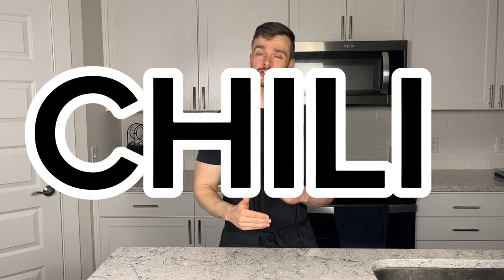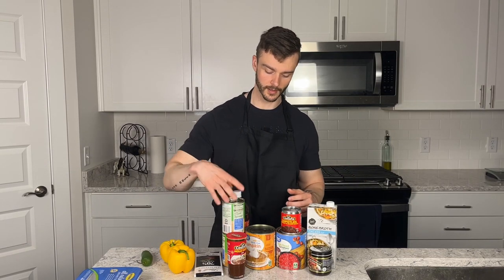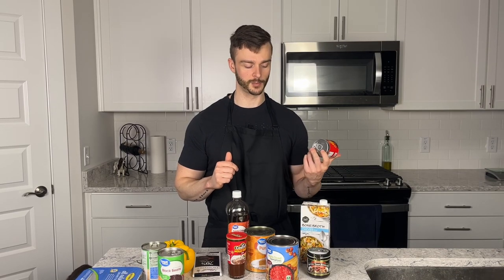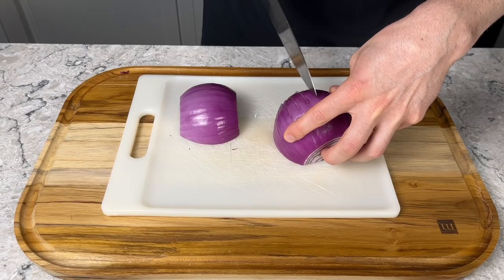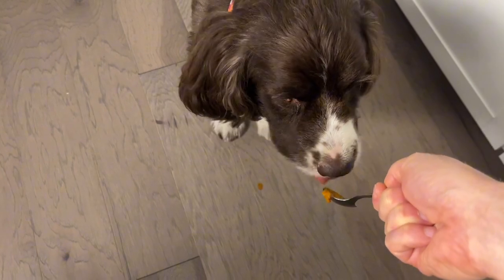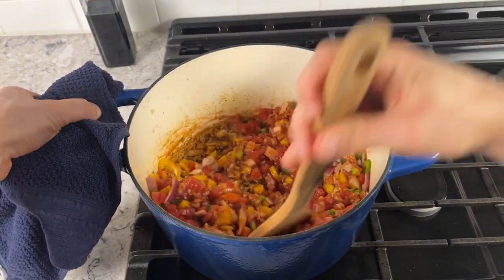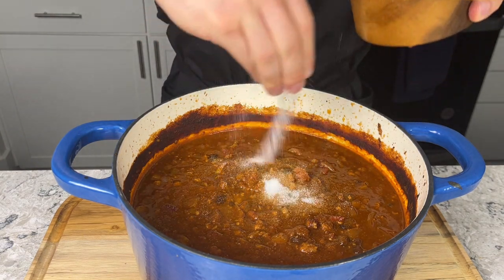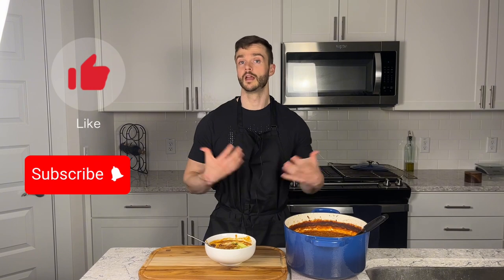HOMEMADE CHILI RECIPE for Making a Smokey Chili Masterpiece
In this video, I will be sharing my delicious and hearty recipe for Turkey Pumpkin Chipotle Chili, a perfect dish for the cozy fall season. Made with succulent ground turkey, earthy pumpkin, and smoky chipotle peppers, this chili is a spicy twist on a fall favorite. In this step-by-step tutorial, I will guide you through the process of creating this mouth-watering chili from scratch. You'll learn the best techniques to achieve a rich and flavorful base, as well as tips for perfectly seasoning and balancing the heat of the chipotle peppers. Not only is this Turkey Pumpkin Chipotle Chili satisfying and delicious, but it also provides a nourishing boost of vitamins and minerals. The combination of lean turkey and pumpkin adds a healthy dose of protein and fiber, making it a great option for those looking for a wholesome and hearty meal. Whether you're hosting a game day gathering or simply craving a comforting dinner, this recipe will surely impress your family and friends. So, grab your apron and join me in the kitchen as we create this Spicy Fall Favorite: Turkey Pumpkin Chipotle Chili! If you try this recipe at home, share your experience in the comments below. I'd love to hear from you!

For a full printable, step-by-step guide for preparation, check out my

0:00 Intro
0:18 Ingredient Breakdown
7:03 Chili Base Construction
7:41 Cooking the Chili
12:29 Taste Test
14:03 Outro and B-Roll

INGREDIENTS:
1lb 93/7 turkey (or other protein of your choice)
28oz can pumpkin purée
1 can chipotle peppers in adobo
2 1/2 cups bone broth of your choice
2 Tbsp beef bouillon
5 cloves garlic
2 tbsp molé paste
2 bell peppers diced
1 red onion diced
1 jalapeño diced
2 tbsp paprika
2 tbsp smoked paprika
2 tbsp cumin
1 28oz can diced tomatoes
2-4 tbsp apple cider vinegar
Handful of brown sugar
Salt to taste
2 squares 70% or higher cocoa dark chocolate

For garnish:
Sliced green onions
Sour cream
Shredded cheddar cheese or crumbled goat cheese
Sliced avocado

How to make the best homemade chili recipe:

INSTRUCTIONS

Pumpkin Chile Base:
1. Combine bone broth, pumpkin puree, mole paste, chipotle peppers in adobo, beef bouillon, and garlic cloves into a blender and puree until liquified. Set aside.

Making the Chili:
1. Set your pot on med-high heat and after a few minutes of preheating, place a small amount of oil or butter into the pot and then add in your turkey. Due to the nature of what chili is, we don't care so much about getting a good crust on the turkey so we just want to cook it until completely cooked through.
2. Once turkey is cooked through, create a circle in the center of your pot and add in your paprika, smoked paprika, and cumin along with a tiny bit of more oil or butter. Fry your spices for 30-60 seconds until fragrant and then combine with the turkey.
3. Once again, create a hole in the center of the pot and add in your bell peppers, onion, and jalapeño. Combine these with your turkey. You should have a fond developing on the bottom of the pot.
4. Add in your diced tomatoes with all their liquid and use the juice to deglaze the bottom of your pot. Add in a small amount of extra bone broth or water to assist in deglazing if necessary.
5. Once deglazed, add in your pumpkin/chipotle puree from before and stir it in to combine.
6. Place a lid on top of your oven safe pot and place it into a 275℉ preheated oven for 90 minutes.
7. After 90 minutes, remove your pot from the oven and take the top off.
8. Add in your can of drained black beans and your undrained can of kidney beans. The bean liquid adds a very interesting viscosity to the chili that helps thicken it later on.
9. Place the pot back in the oven with the lid OFF. Increase the temperature to 325℉ and cook uncovered for another 45 minutes.
10. Remove from the oven after 45 minutes and it's ready to serve!
11. Add your favorite garnishes. I used sliced green onion, crumbled goat cheese, pita chips, sour cream, and diced avocado.
FAVORITE KITCHEN ESSENTIALS
Parchment Paper
Bench Scraper
Glass Bowls
Stainless Steel Pans
Rice Cooker
Coffee Maker
6-pc Baking Dish Set
Stand Mixer